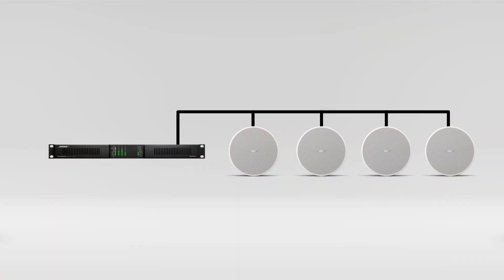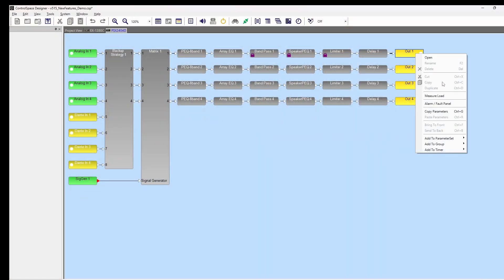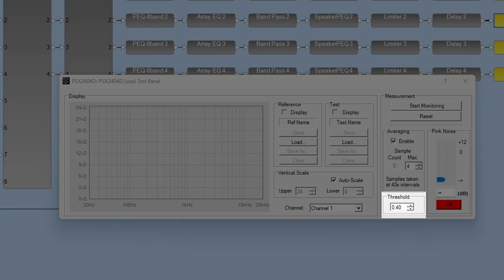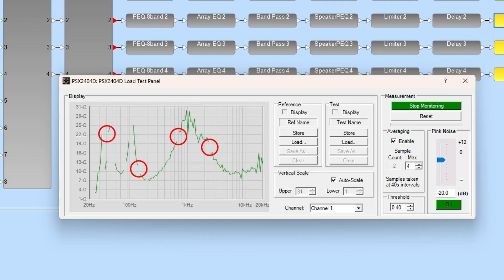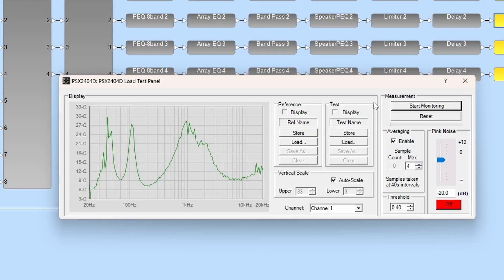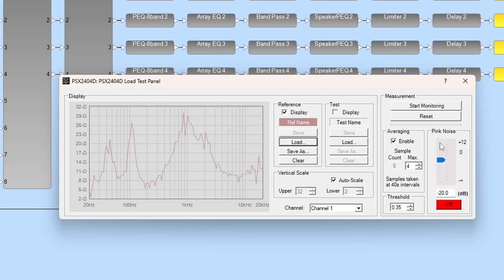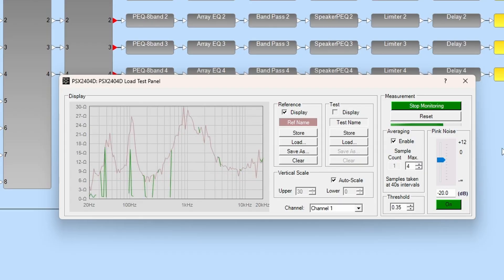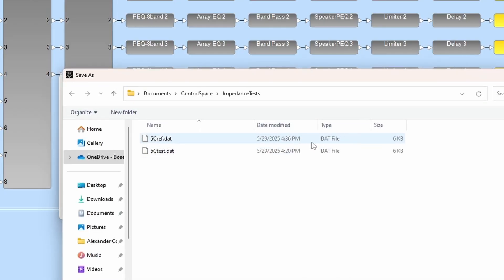Improved Diagnostic Tools in PowerShareX Amplifiers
Improved Diagnostic Tools in PowerShareX Amplifiers are now available in ControlSpace Designer 5.15

The updated Impedance Measurement function helps you identify issues between the amplifier and the loudspeaker.
‣ Utilize the internal pink noise directly from the control panel
‣ Fine-tune frequency vs. impedance results with averaging and threshold controls
‣ Detect issues in loudspeaker lines quickly

The new UI and workflow make it easier than ever to create, monitor, and compare impedance curves for system diagnostics. Whether you're commissioning a system or troubleshooting in the field, this is a must-have update.